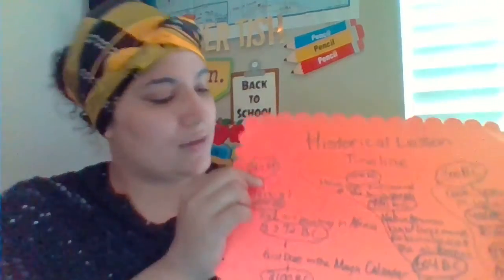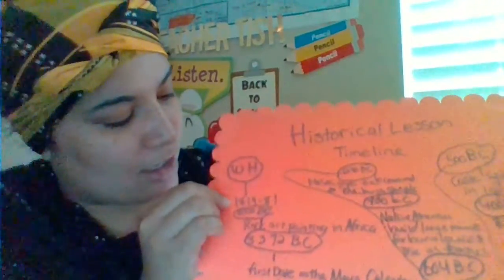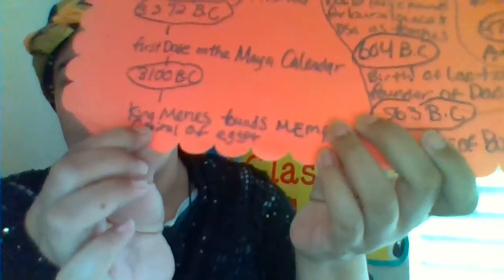Historical Timeline Lesson